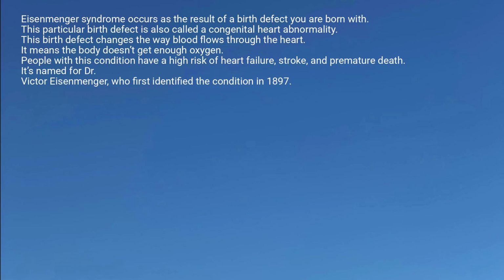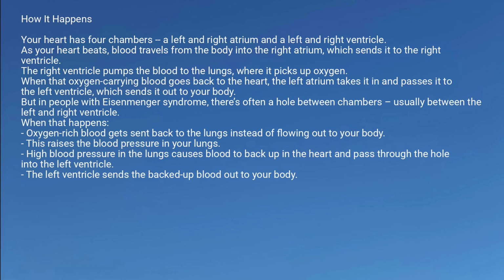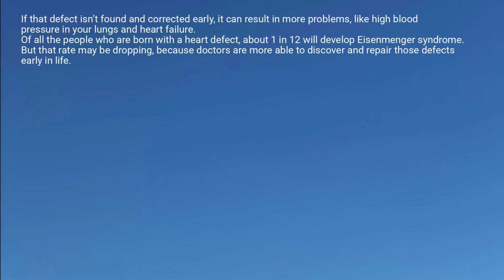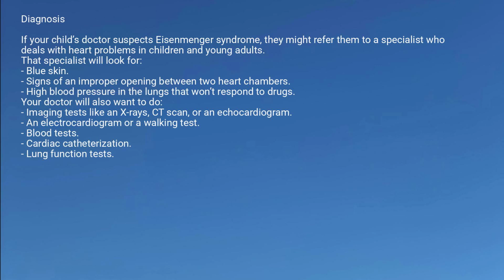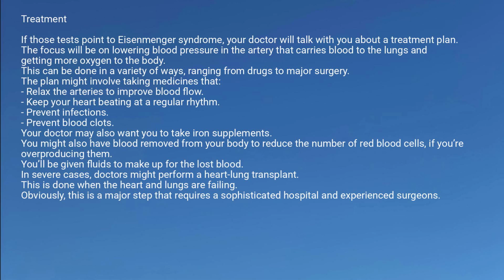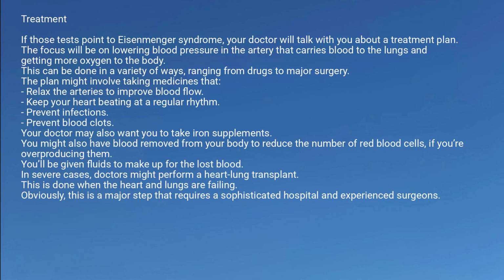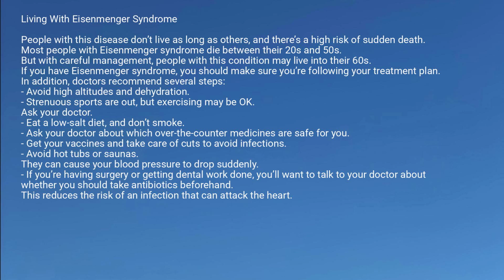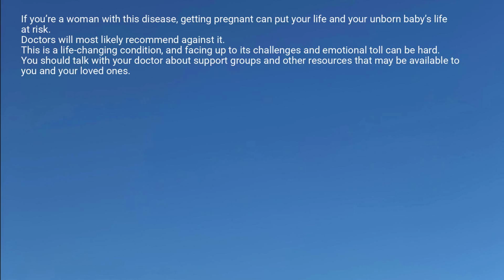What Is Eisenmenger Syndrome